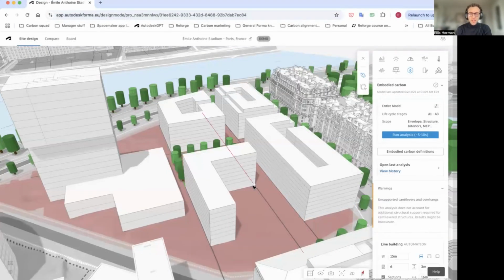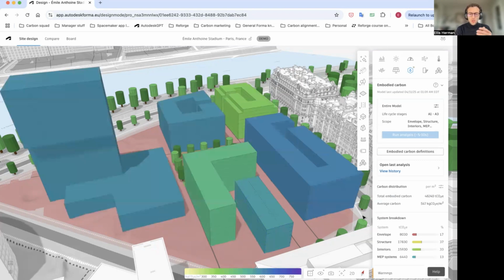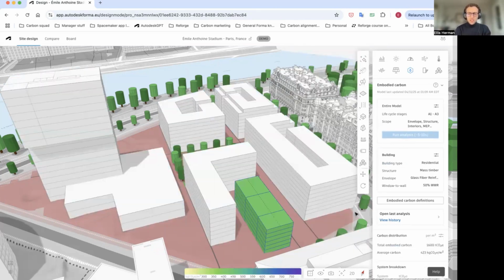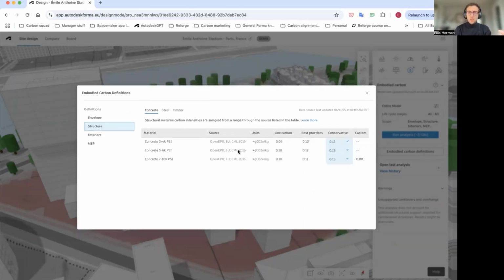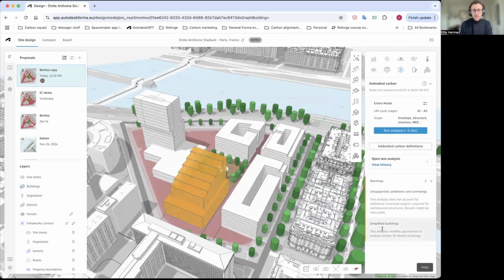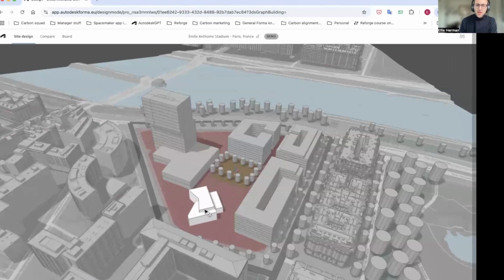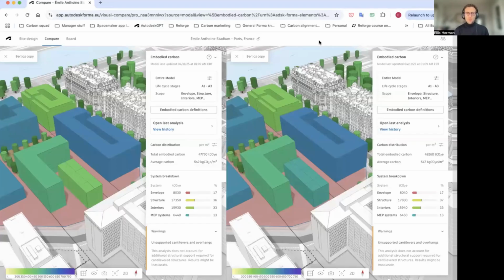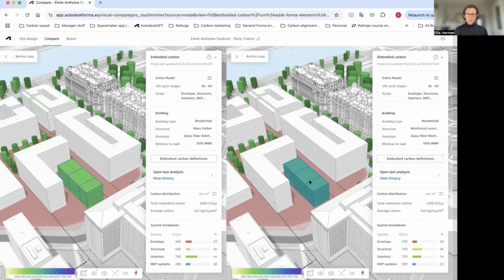Discover the latest in Autodesk Forma's Embodied Carbon Analysis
Helping you, as an architect, meet your sustainability ambitions is a priority for us. Today, we want to highlight Autodesk Forma's Embodied Carbon analysis tool, which can support you in this process.

Realized in collaboration with C.Scale, the Embodied Carbon analysis tool provides near-instant results, detailing lifecycle embodied carbon data of buildings with accessible visualizations and insights. This helps architects compare embodied carbon across different design scenarios and make informed choices to minimize their carbon footprint.

This analysis and its insights can positively influence decisions on building form, structure, and primary materials. It equips every architect with the ability to integrate data-driven carbon predictions right during the preliminary stages of site studies, helping you more effectively work towards your carbon and sustainability goals.

In just a year since its release, we have made significant improvements to this analysis in Forma. Watch this video to learn more about this tool and its latest and greatest enhancements.